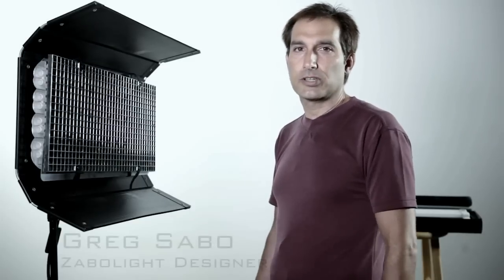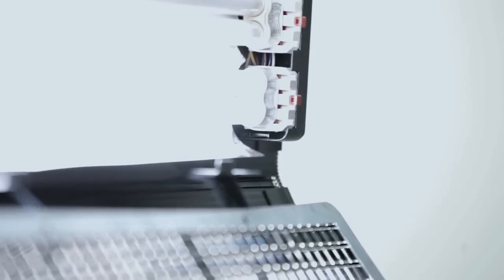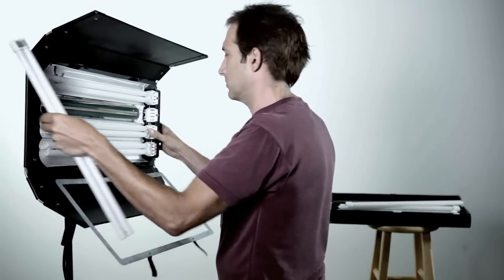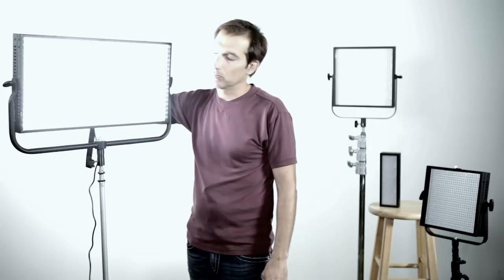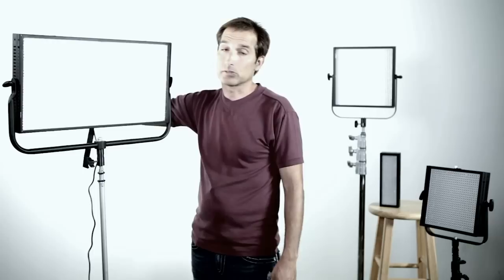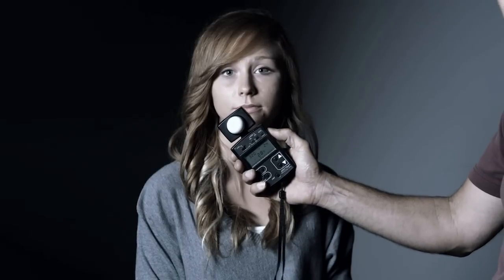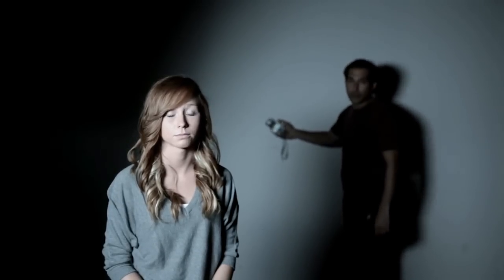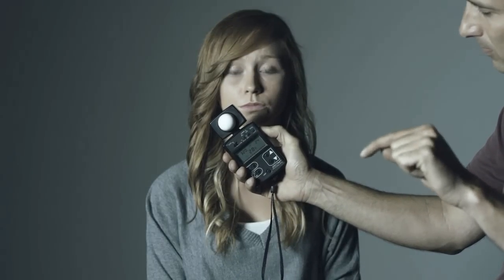Compare LED lighting to Kinoflo lighing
Zabolight 1x2 bi color vs diva400